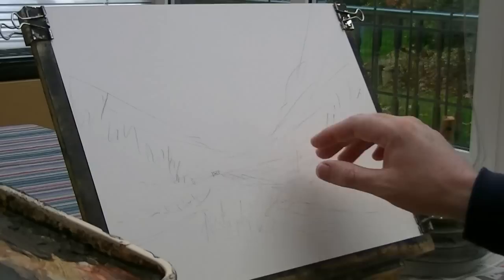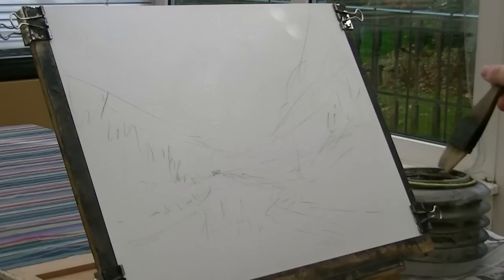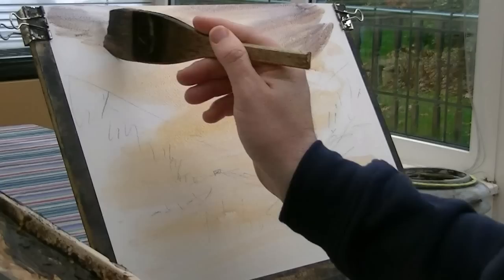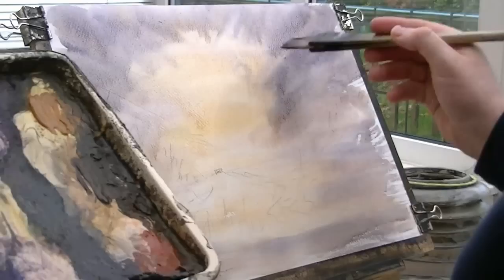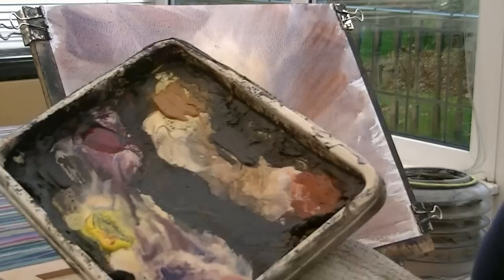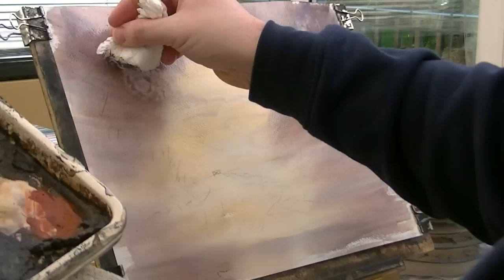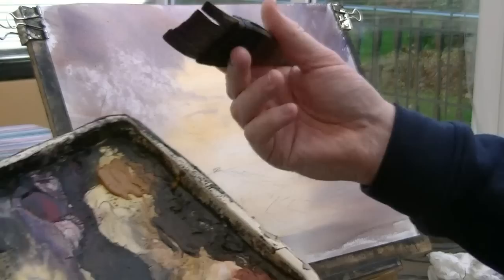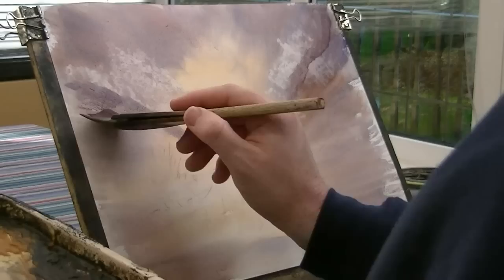Watercolour landscape painting with the large hake brush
Here's a watercolour I painted from my imagination.

1. and enter my world of watercolour where you’ll see exclusive videos, articles, reference photos and much more! Get 2 months FREE with annual membership! Put simply, Patreon is my main source of income and it’s only with the support of my patrons that I can continue to find the time and resources to make these videos.

2. READ MY BOOKS ➤

4. DONATE ➤ Your donation keeps my YouTube channel sustainable and funds future watercolour painting tutorials for all budding artists.

6. PODCAST ➤ Listen to my podcast ‘My Watercolour Diary’ where I answer your questions

7. MATERIALS ➤ These are the paints, paper and brush I use for painting watercolours:

8. SOCIAL MEDIA ➤ Let’s connect!